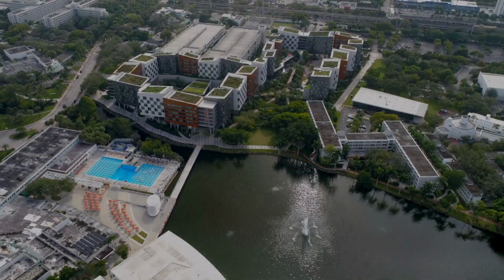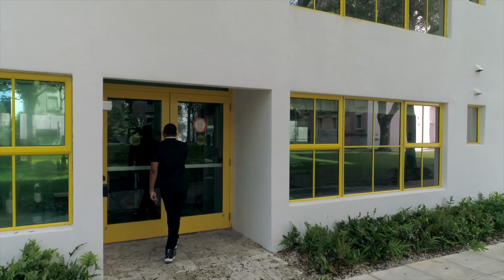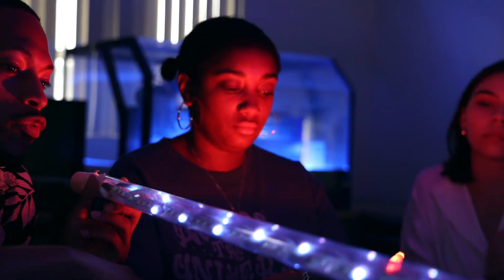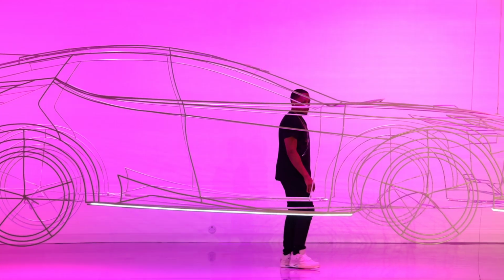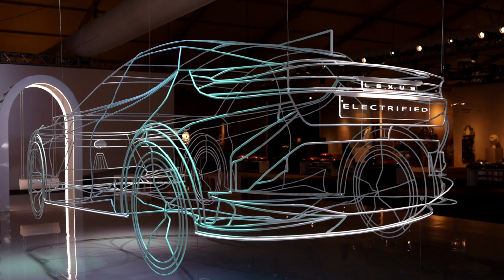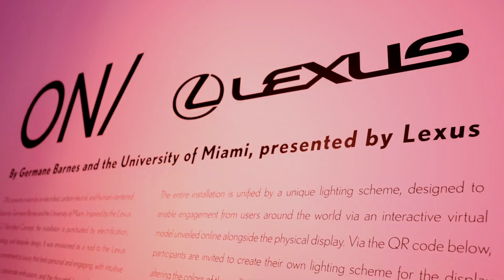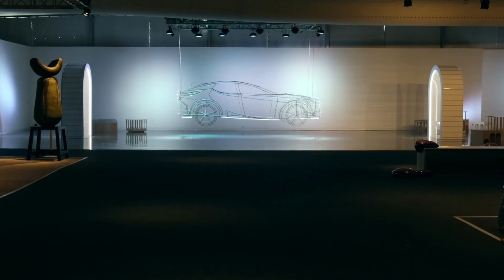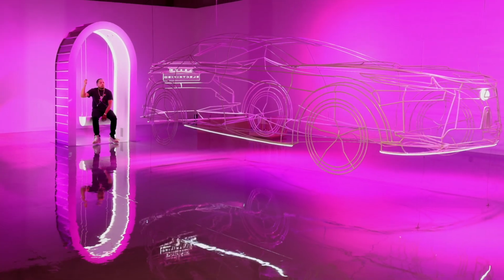2021 Lexus Design Miami/ Installation | ON/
Watch architect Germane Barnes and his team at the University of Miami journey into realizing ON/, an immersive installation inspired by the power and potential of Lexus’s LF LF-Z Electrified Concept car.

This is the official YouTube account for Lexus USA.

If you’ve read this far we’d like to invite you to experience the entire line of new Lexus vehicles at your nearest Lexus dealer, join us at one of our events around the U.S., or visit INTERSECT BY LEXUS in New York City.